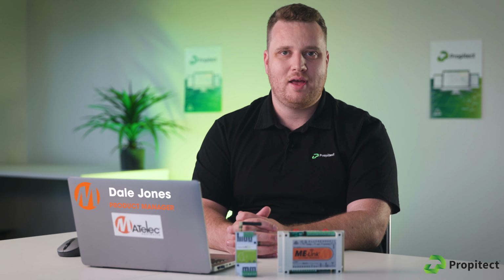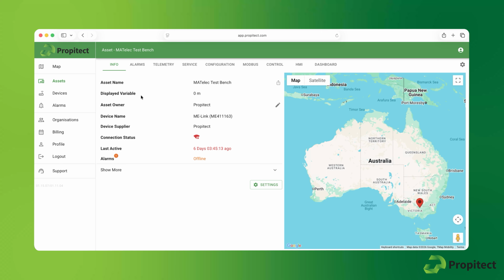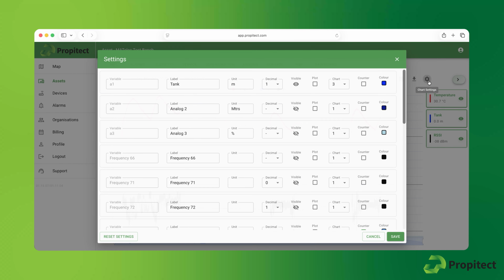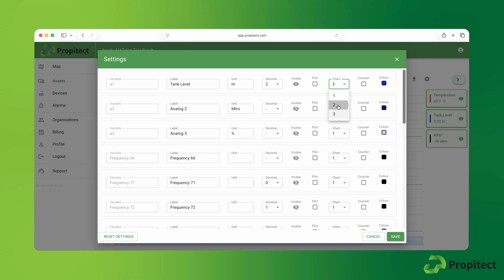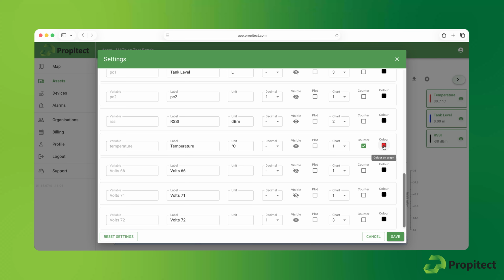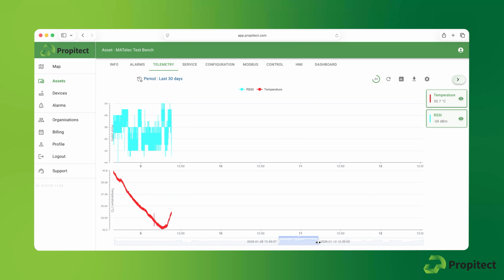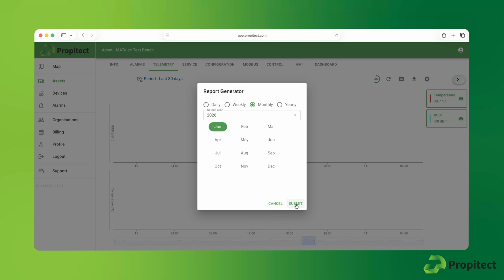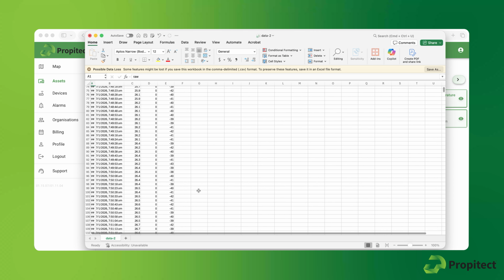Propitect Tutorial 9 - Propitect Asset Telemetry and Data Graphing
I’ll now show you how to use asset telemetry and data graphing in Propitect.

Telemetry provides powerful insights into your connected assets. By default, MATelec devices display internal temperature data. You can select a time period for data display using the top-left period selector.
The telemetry tab supports up to three graphs. Click the cog icon to configure available data sets.

Here, you can:
• Assign a label, unit, and number of decimal places,
• Choose whether the data appears in reports or CSV exports,
• Select which graph the data is displayed on,
• Enable the counter function to aggregate values over time, for example the total flow from pulse rate and even…
• Pick graph colours for easy visual reference.

Below the graphs, toggles allow you to display variables and show the latest values. The slide bar helps you zoom in on specific sections of the data for detailed insights.

Next to the settings cog is the:
• Report icon: This generates a report for the selected time period for monitoring or record-keeping and…
• CSV export: which allows you to download raw data for external analysis.

A live data mode is also available for commissioning or high-demand periods, allowing the telemetry tab to refresh at the fastest rate although this is restricted to certain users.